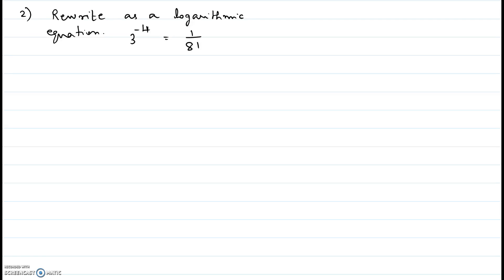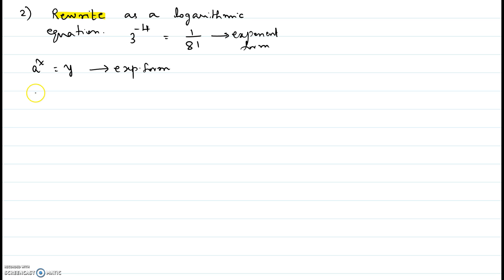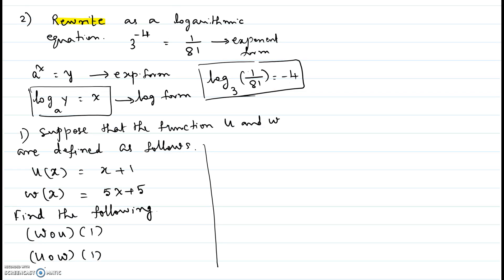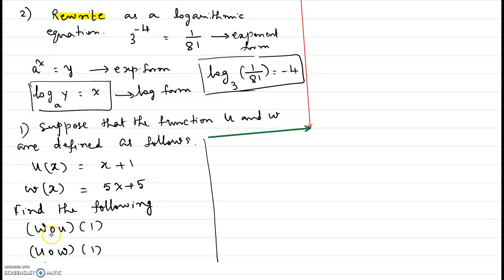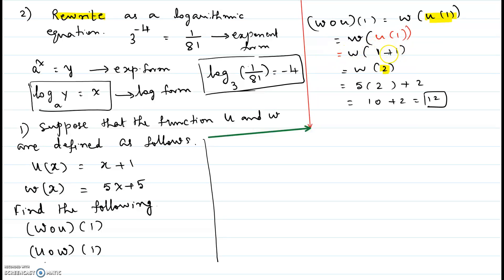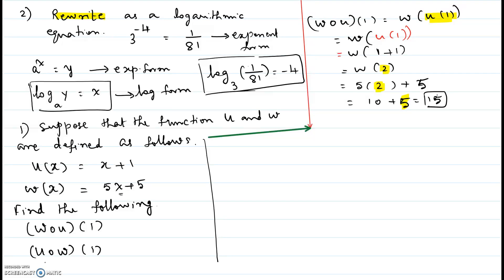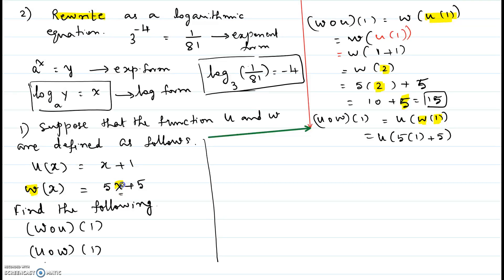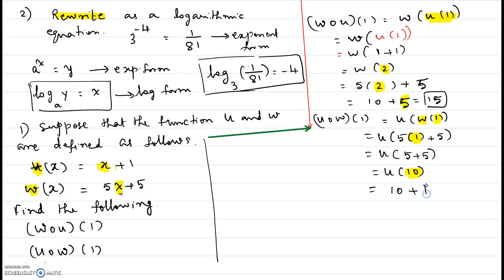Problems # 1 & 2 - Practice Final - Math 130